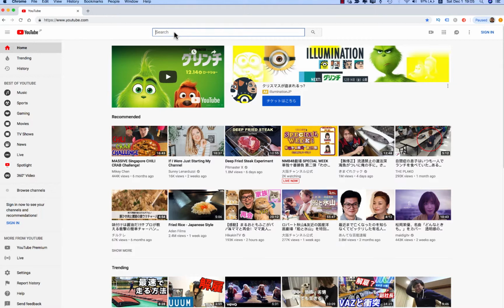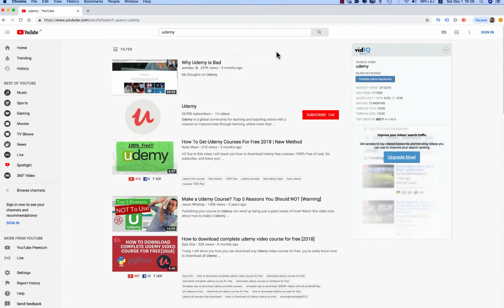How to find the most searched keyword on YouTube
most searched keyword
keyword volum